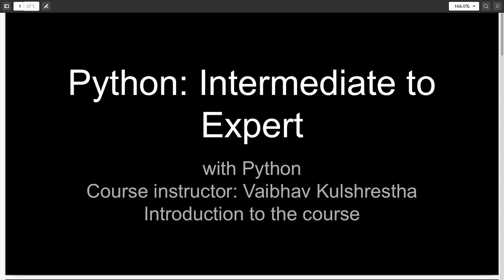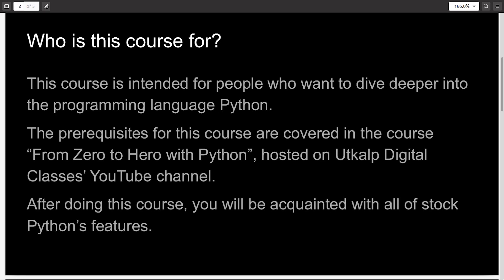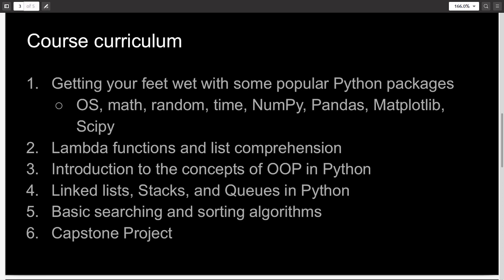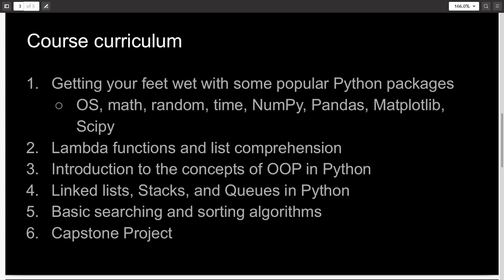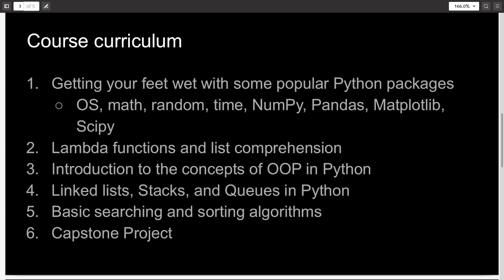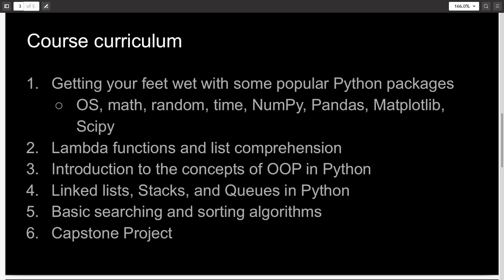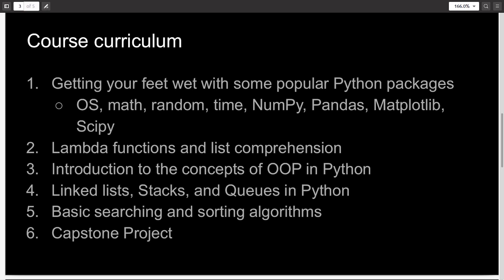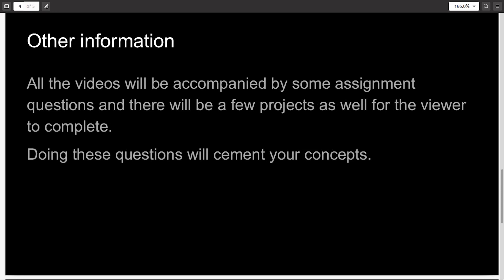INTRODUCTION TO THE COURSE | Python: Intermediate to Expert | Lecture 00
In this series, we will cover the intermediate-level concepts of the Python programming language.

There are no prerequisites for this course other than what is already covered in the course "Zero to Hero with Python" hosted on this channel itself.

We have 5 modules in this course and then a capstone project to top it all off.

Like in the previous course, regular practice of the concepts taught in this series is strongly recommended. We have assignment questions along with each video for the same.

After completing this course, you will be able to call yourself a self-taught software developer!